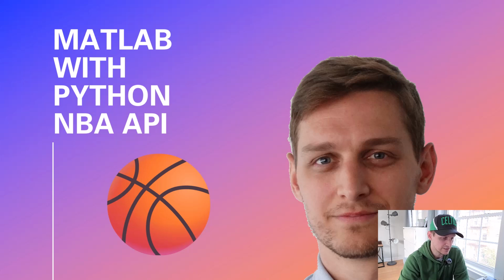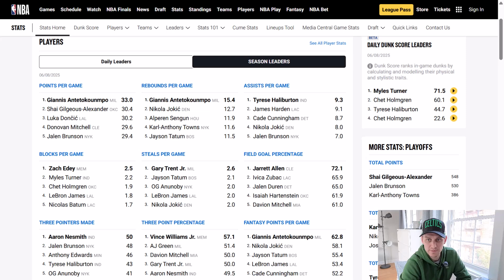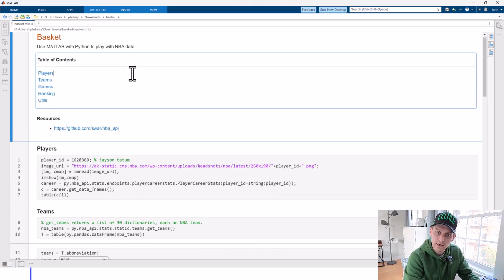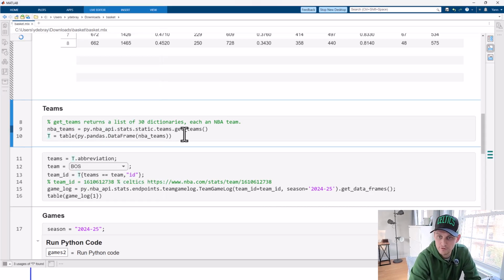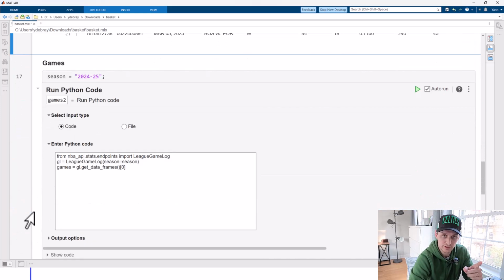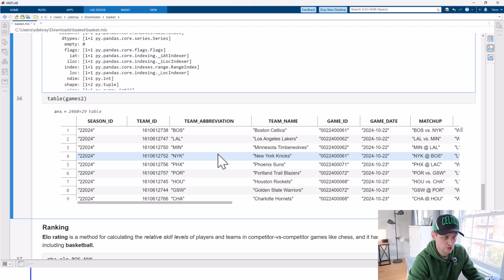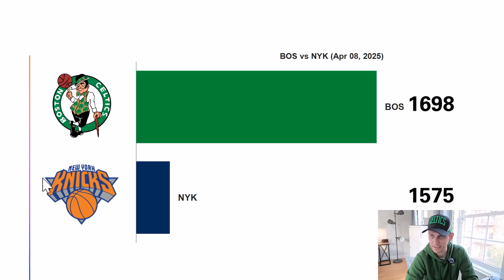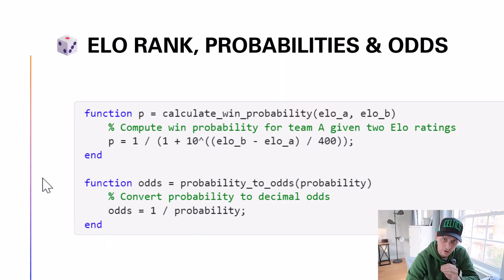MATLAB with Python NBA API